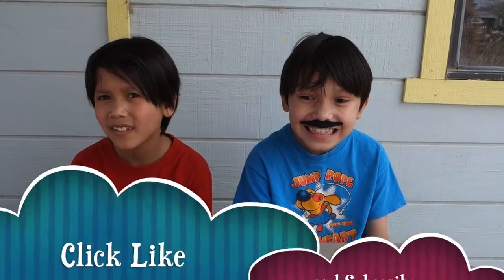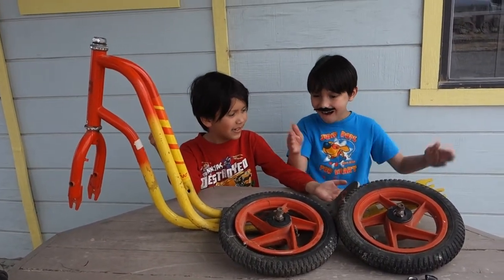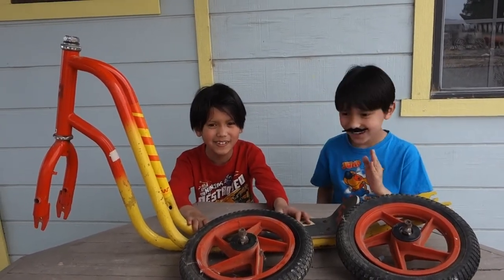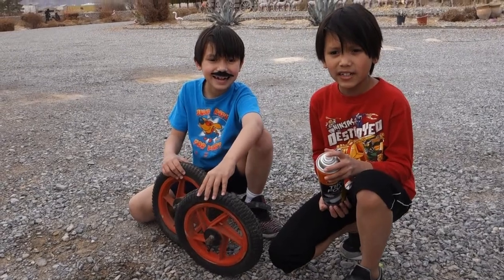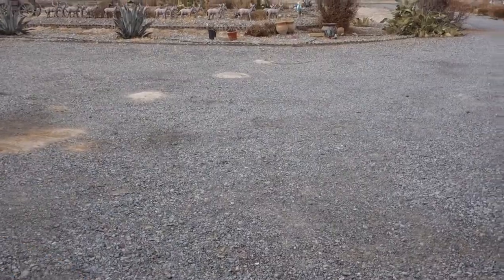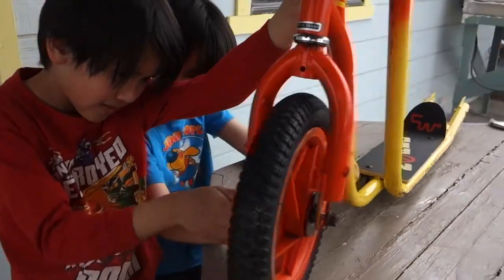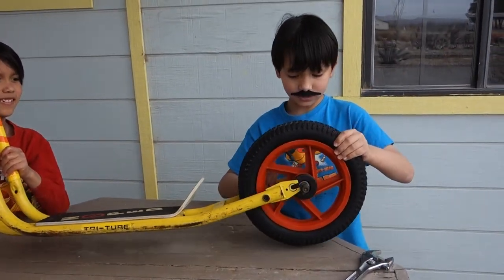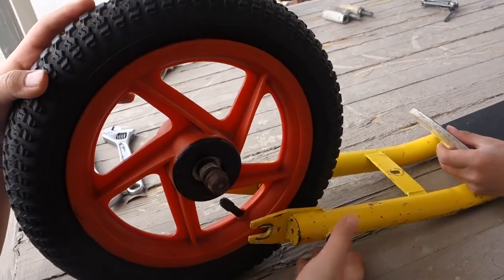New Razor Scooter Vs large Old School Scooter We test them CW Racing No Ped and Razor to the Test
Our dad show's us his old Scooter that kids in the 1980s used for Fun and we got to tell you OLDER is BETTER in this case, New Scooters are Small , hard to balance and Crash going up driveways, hitting small rocks or cracks,

The old scooter goings over those obstacles like they are Nothing, Easy to balance and a LOT FASTER

Cisco and Panchos World of Adventure
Cisco & Panchos Gaming

CW BMX No Ped Scooter
GT
Hutch
Haro
Diamond Back
Skyway
Mongoose
Eddie Fiola
Martin Aparijo
Woody Itson
Dizz Hicks
Mike Dominguez